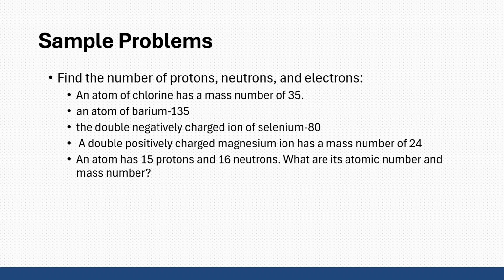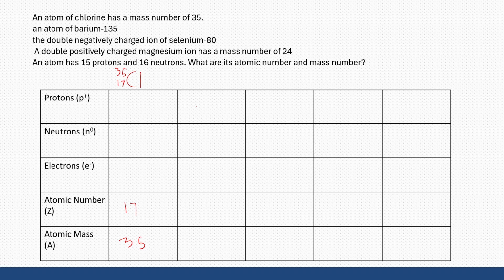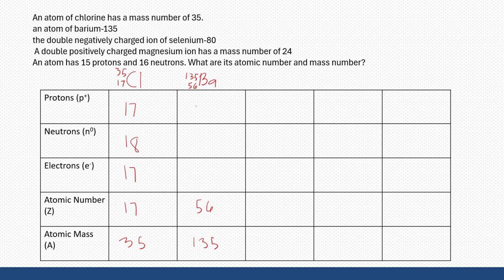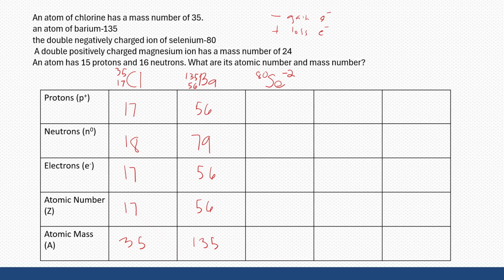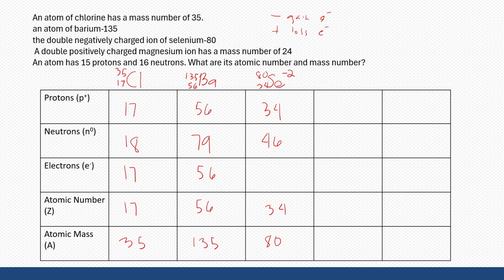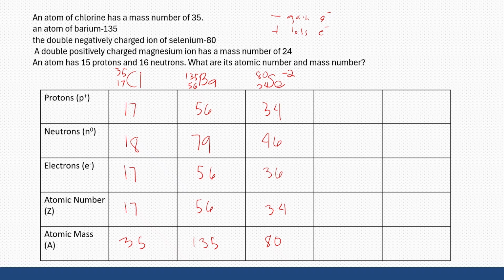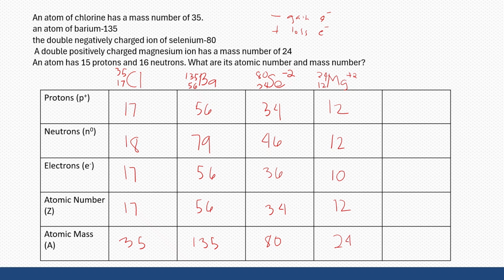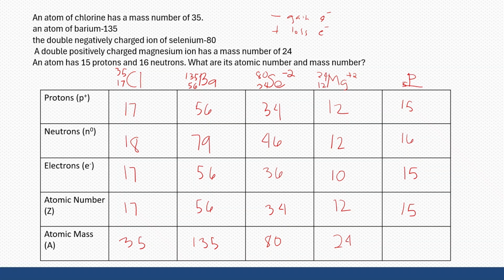Chapter 3-1 Atomic Structure Part 2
Part 2
Sample problem for counting sub-atomic particles.